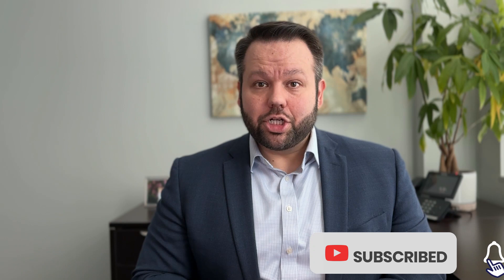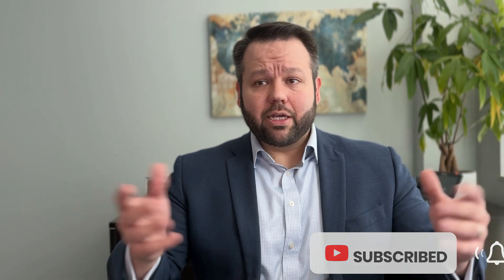Is it smart to retire in a down market?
If you are contemplating retirement you no doubt know that we are in a down market. Is it smart to retire in a down market? Are there ways you can insulate yourself and your retirement from a down stock market when it comes time to access your retirement funds?

These are all great questions, and no doubt are on the mind of those at or near retirement in times of market volatility. We review how creating a retirement income plan for yourself in volatile times is a must for any retiree.

0:00 Intro
0:29 Retirement income plan
1:45 Structuring your portfolio
4:16 Thanks!